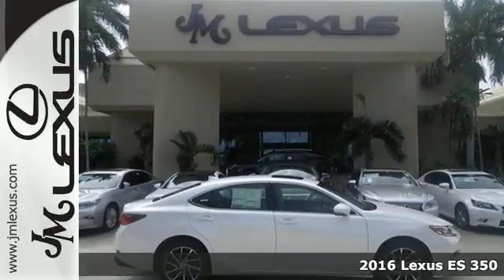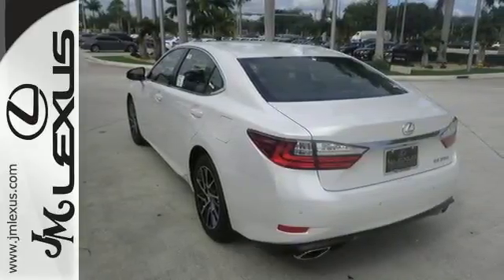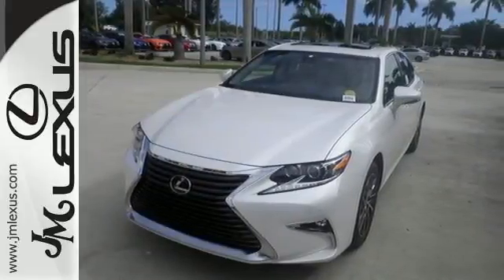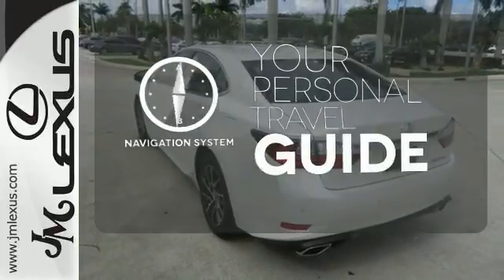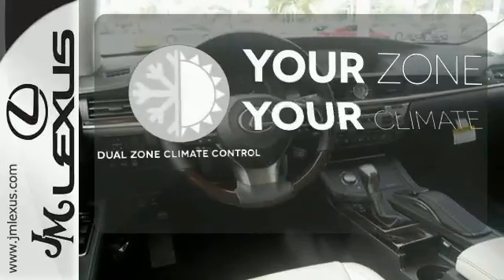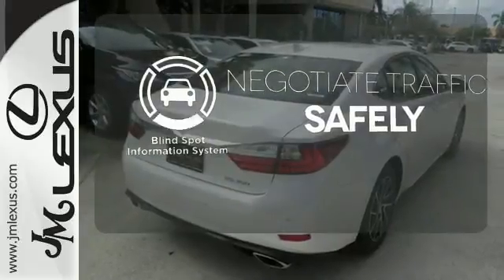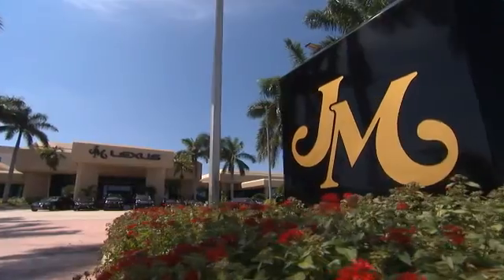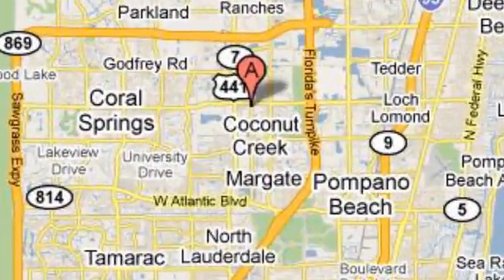New 2016 Lexus ES 350 Margate FL Ft-Lauderdale, FL #604611 - SOLD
Year: 2016
Make: Lexus
Model: ES 350
Trim: 4DR SDN
Engine: 3.5L V6
Transmission: Automatic 6-Speed
Color: Eminent White Pearl
Interior: Stratus Gray Perforated Leather with Linear Dark M
Stock #: 604611
VIN: JTHBK1GG4G2237406
You are currently viewing a new 2016 Lexus ES 350 with JM Lexus the #1 Volume Lexus Dealer since 1992! Thank you for your interest. We look forward to working with you. Stock #: 604611 Exterior: Eminent White Pearl Interior: Stratus Gray Perforated Leather with Linear Dark M Trim: 4DR SDN JM Lexus 5350 West Sample Rd Margate FL 33073

Address:
5350 W Sample Rd